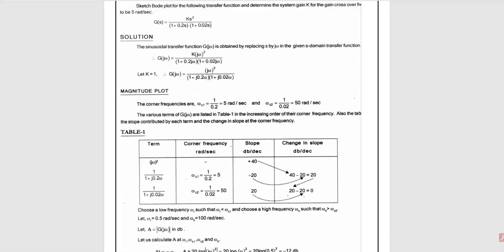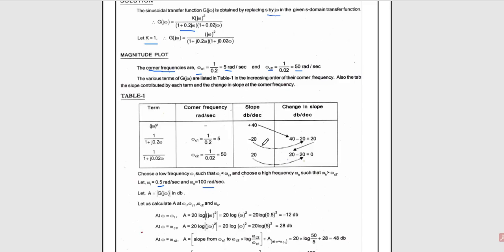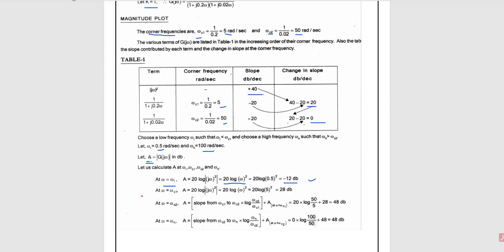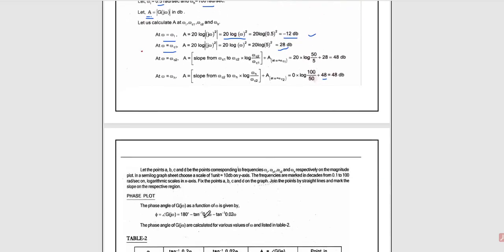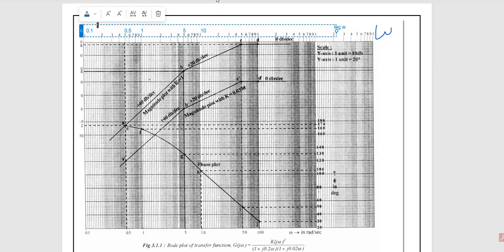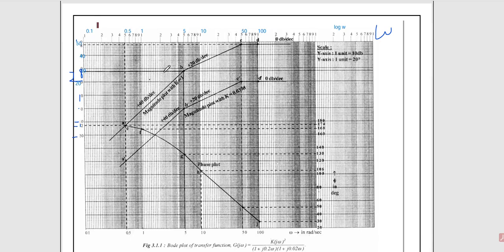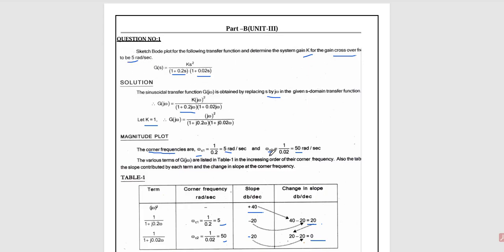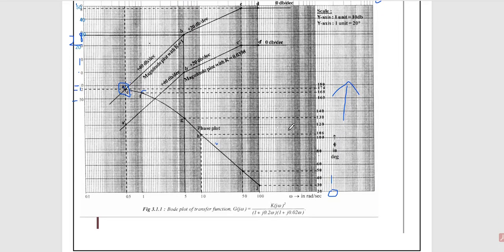Bode plot problem